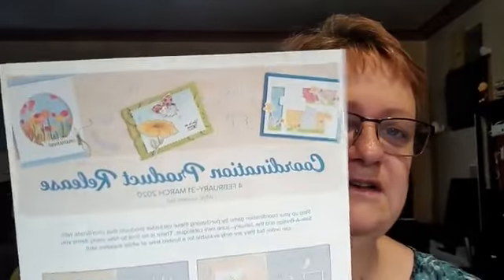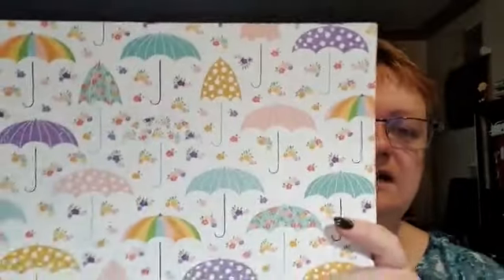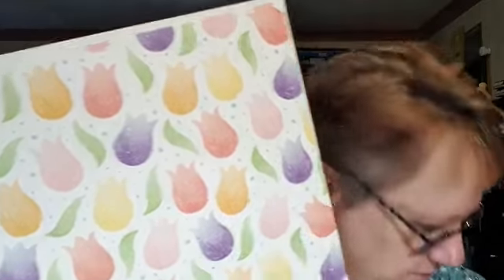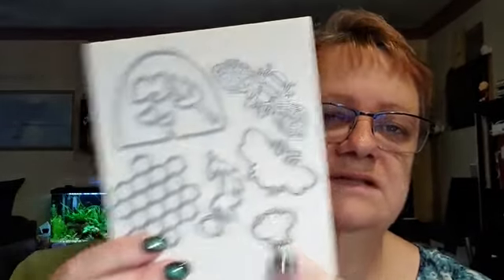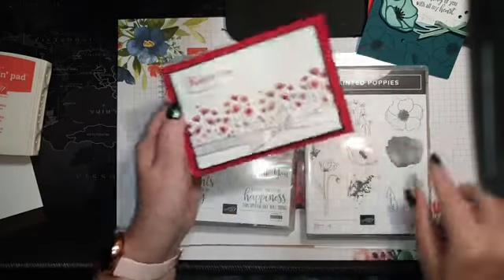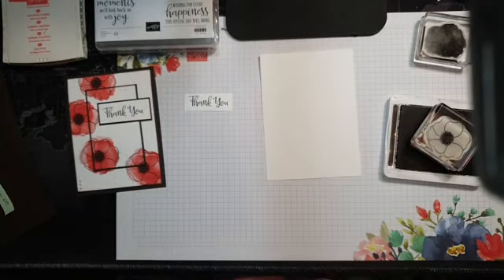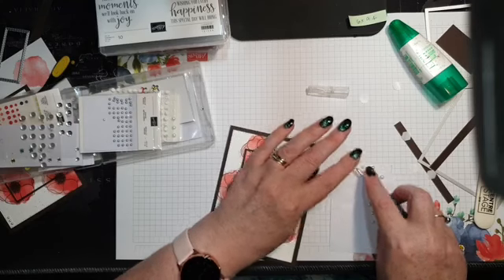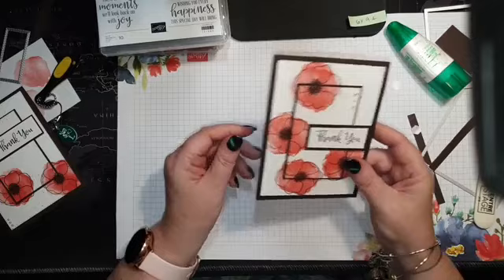Stampin' Time Out (FB Live) Double Layer Poppy Thanks Card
Watch my Live Video on creating my Double Layer Poppy Thank You Card using Painted Poppies Stamp Set and Stitched Rectangle Dies from Stampin' Up!